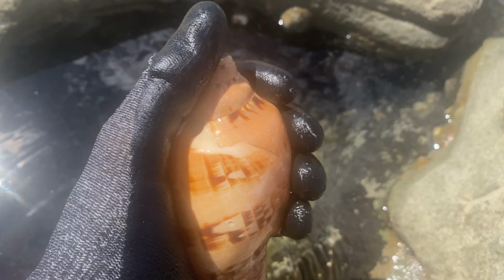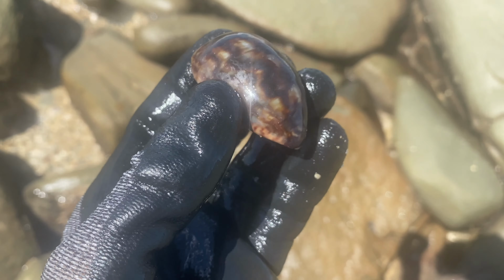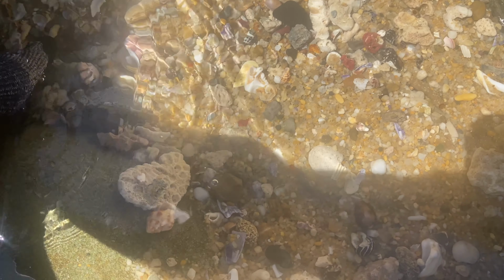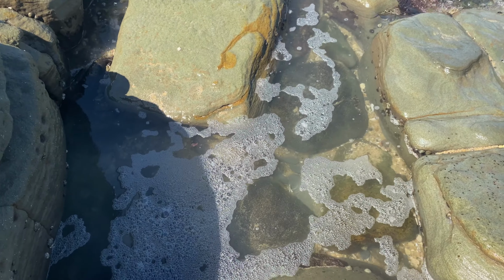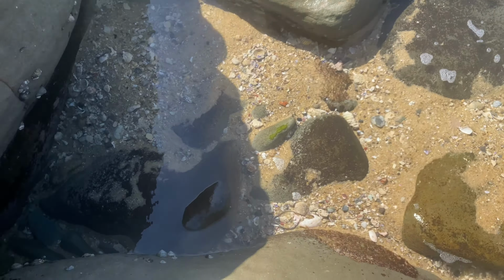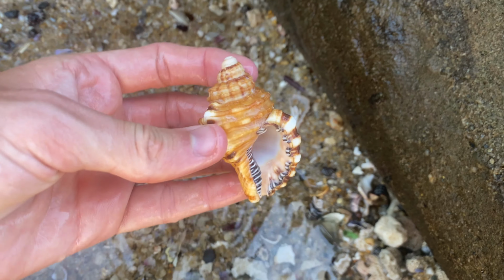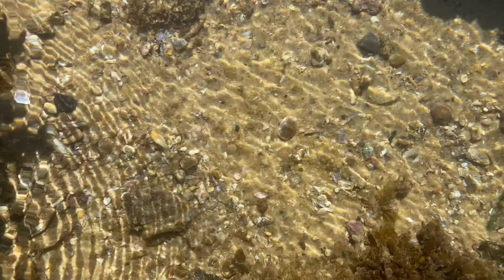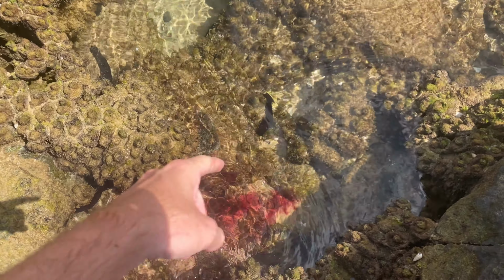Seashell hunting with Shellcade! Beach combing Australia's rock pools for jackpot seashells!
I am back to the channel! I took a couple of weeks off filming due to the school holidays here in Australia, the beach gets absolutely PACKED with people soooo I'm not too keen to get out there haha! Were back uploading YouTube shelling videos as much as possible from today! Get psyched!

What was your favourite seashell or moment in todays episode!? Remember to always stay psyched about the ocean and follow along with my journey!